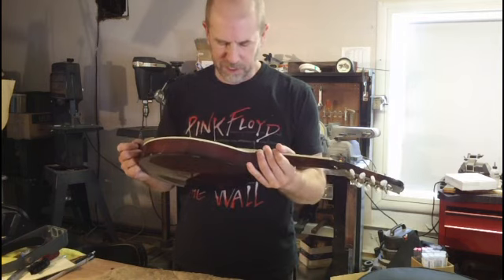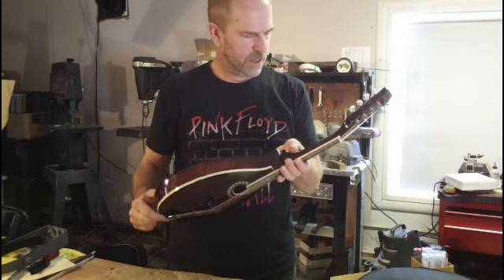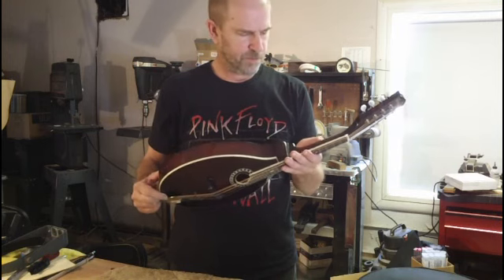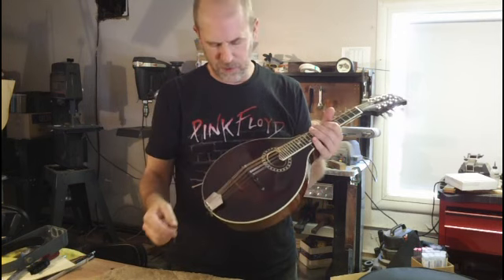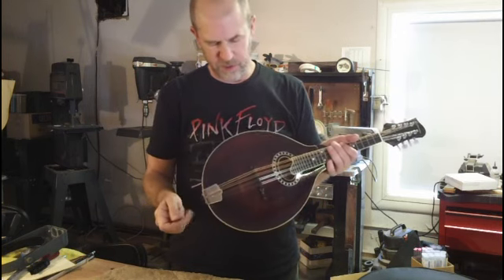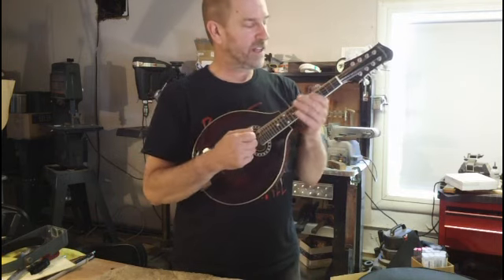Eastman MD504 A style oval hole mandolin - for sale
Only $567, a fine oval hole mandolin, comes with case.  Fully set up here.